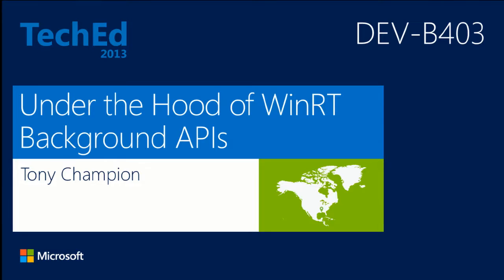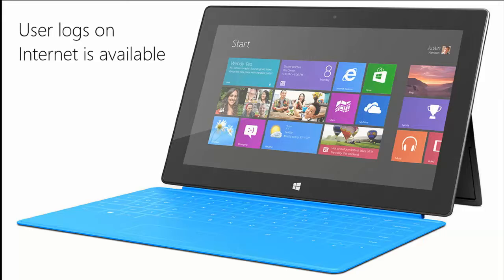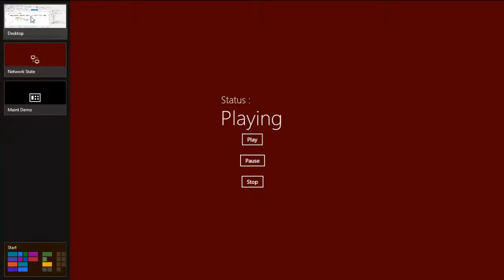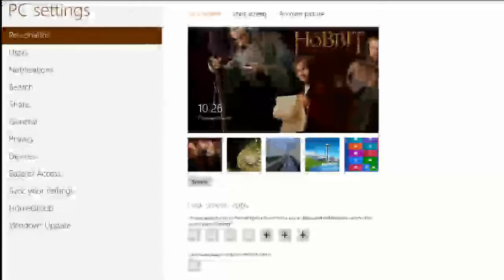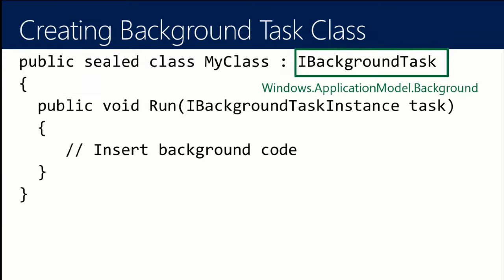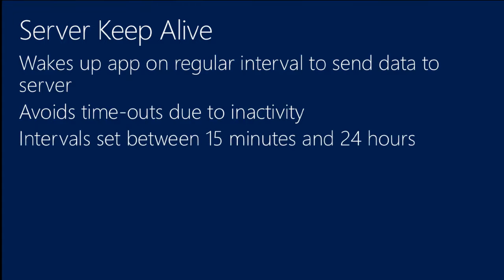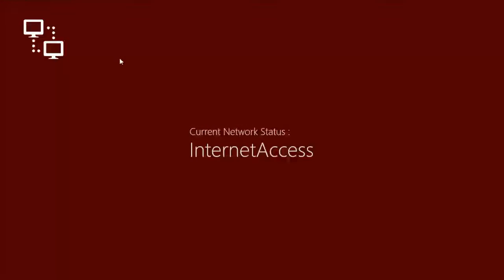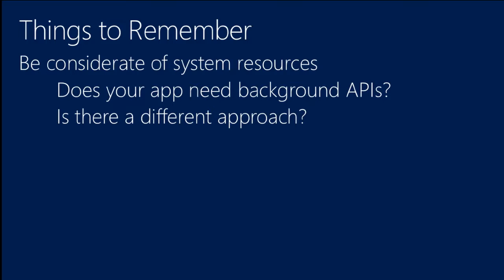TechEd North America 2013 Under the Hood of WinRT Background APIs